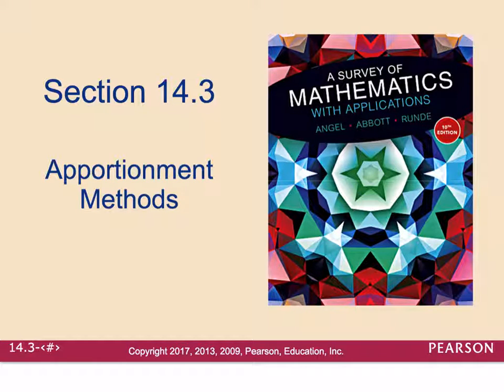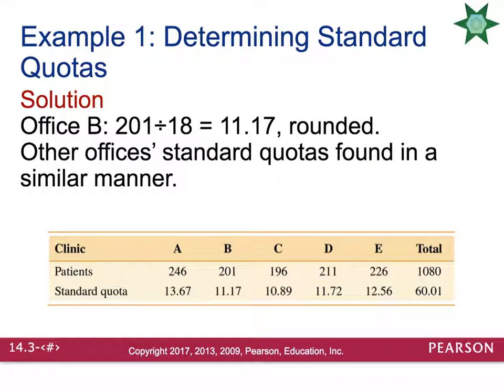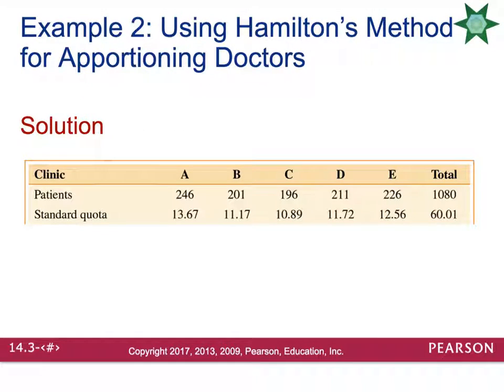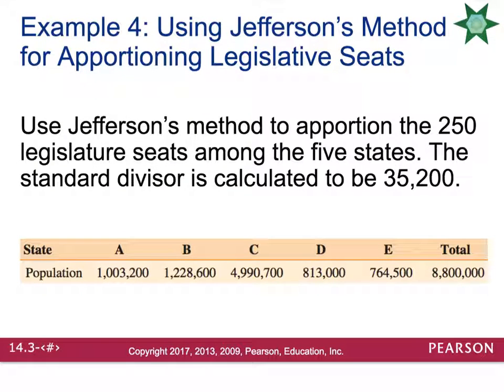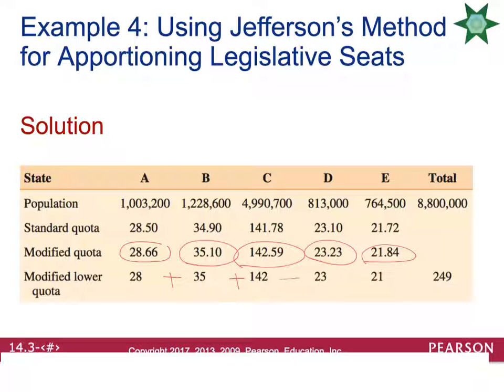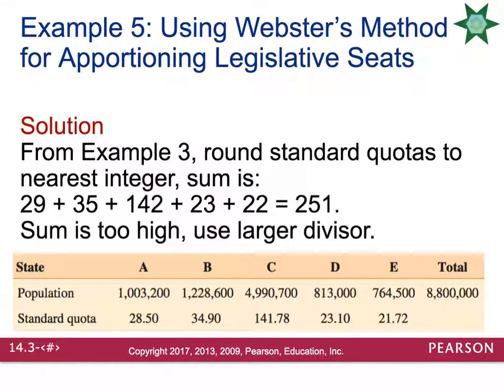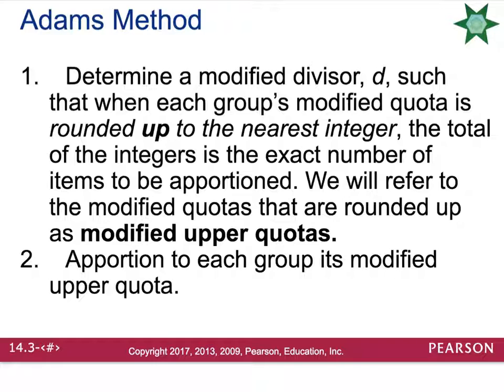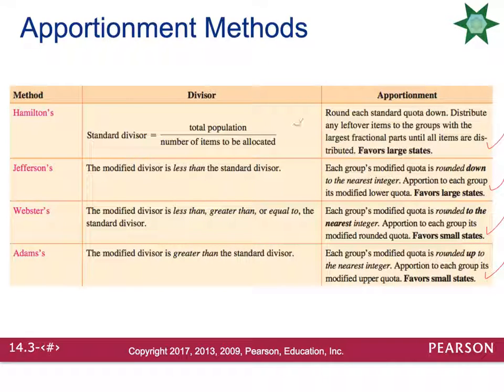14.3 apportionment methods